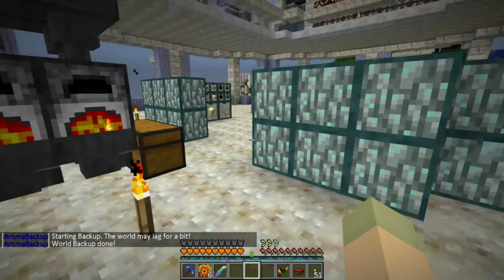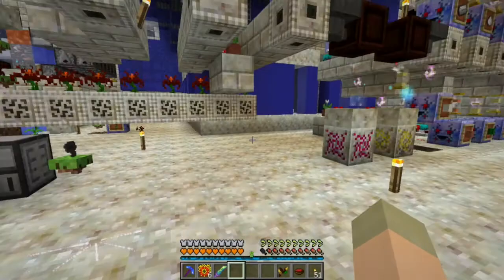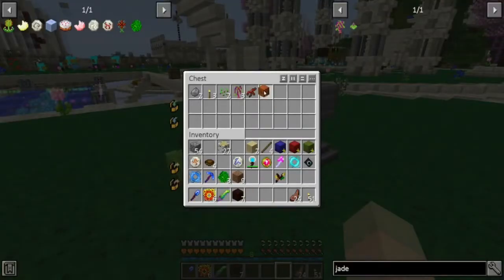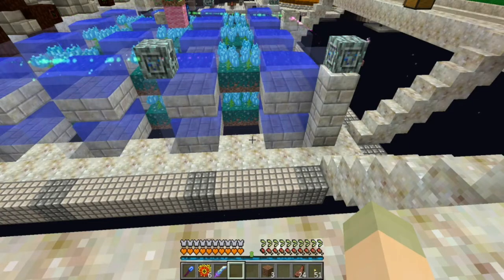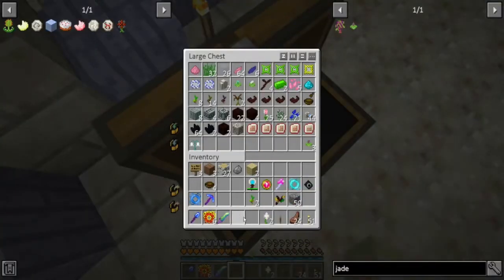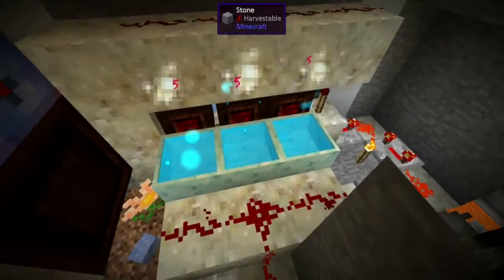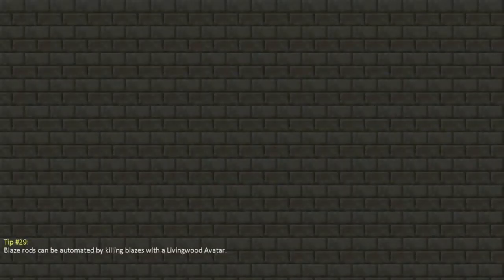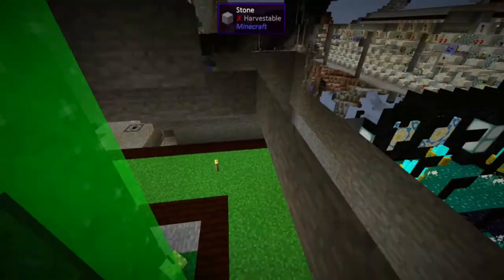115 | Floramancer S2 - Overgrowth Seeds and Another Trip to Season 1 | 1.12.2 Modded Minecraft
PACK OVERVIEW

Mods Added:

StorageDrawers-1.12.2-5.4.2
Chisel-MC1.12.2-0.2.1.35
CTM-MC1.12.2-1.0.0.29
UnlimitedChiselWorks-0.2.0

LIVESTREAM SCHEDULE